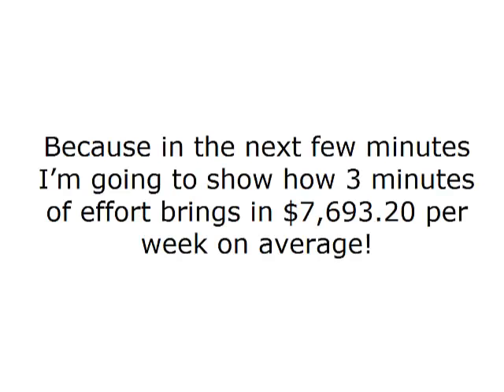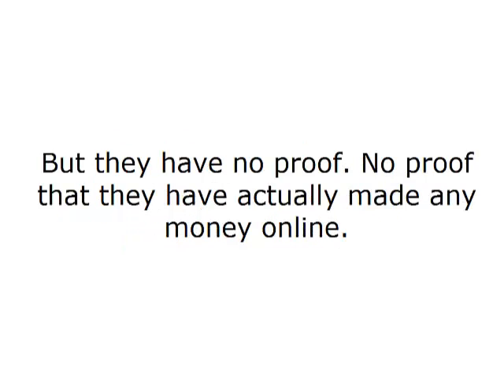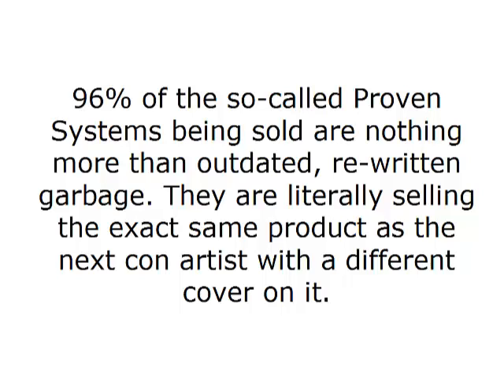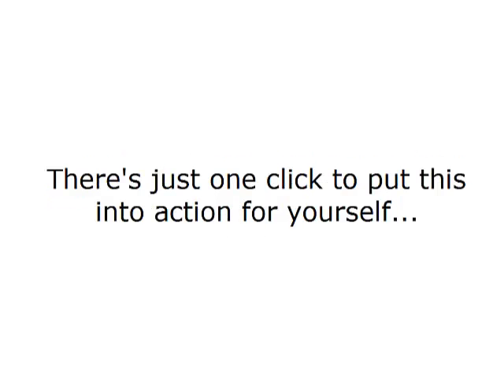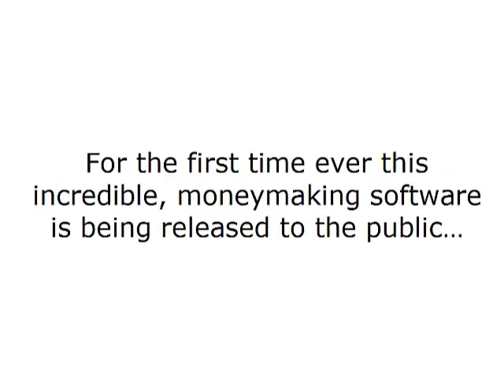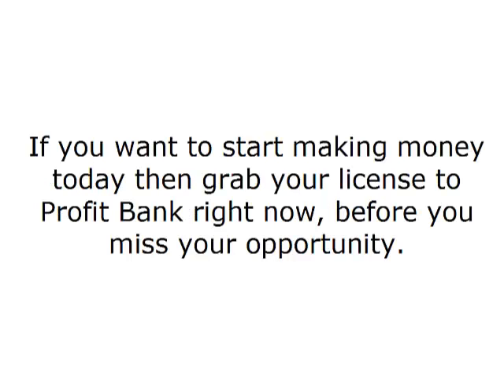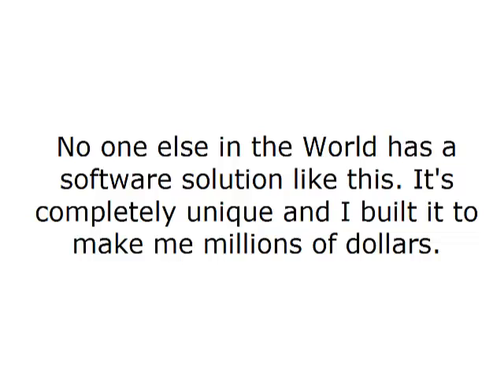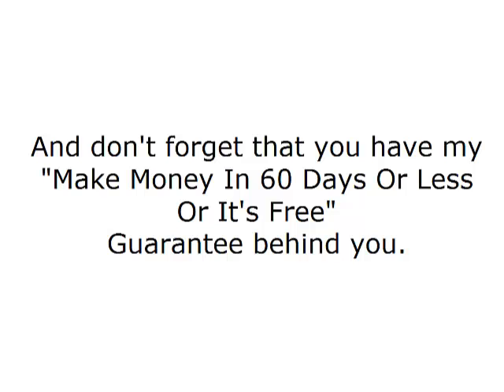✅ Would You Like To Make $1099.20 💰 Per Day Using My One Click Software?...Profit Bank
☑️ Profit Bank By Millionaire Society💰 - 70% Frontend Commission!
Would You Like To Make $1099.20 Per Day Using My One Click Software?...